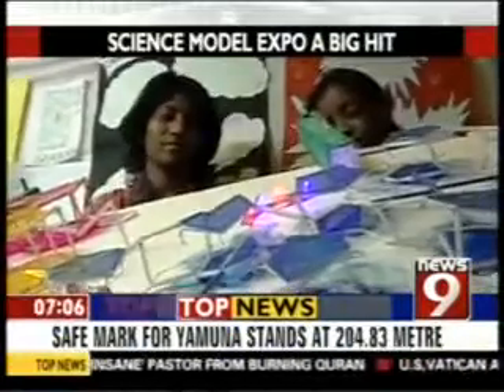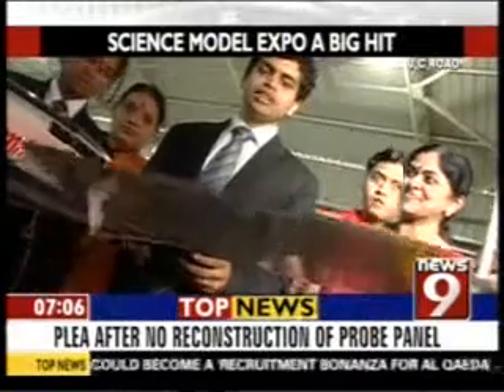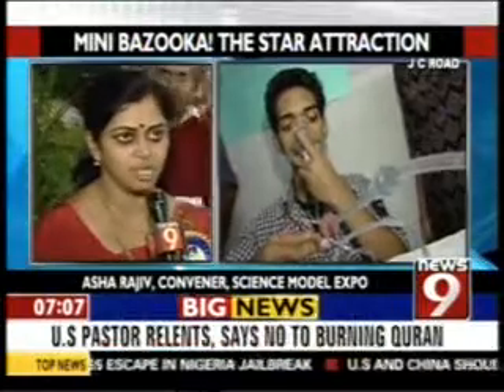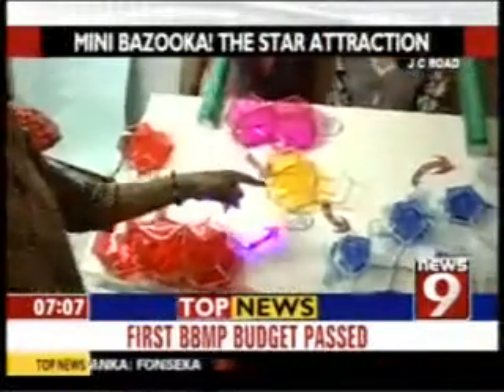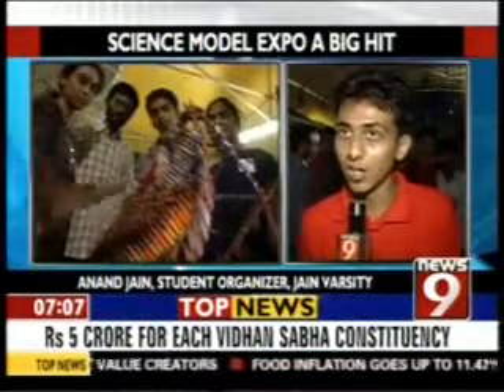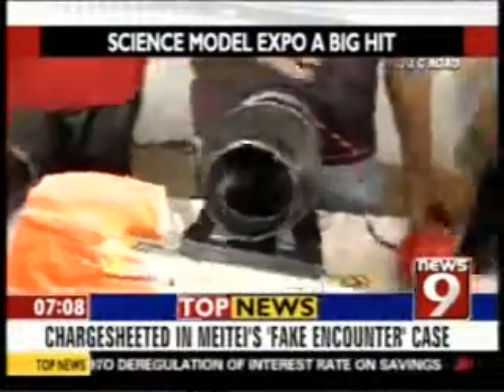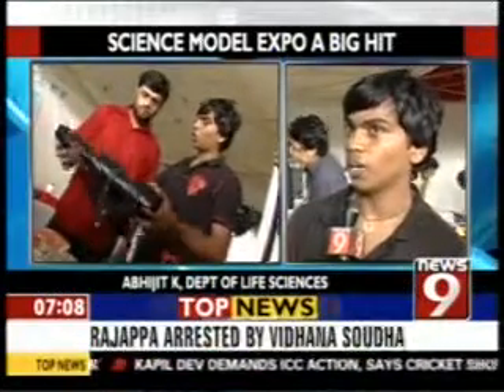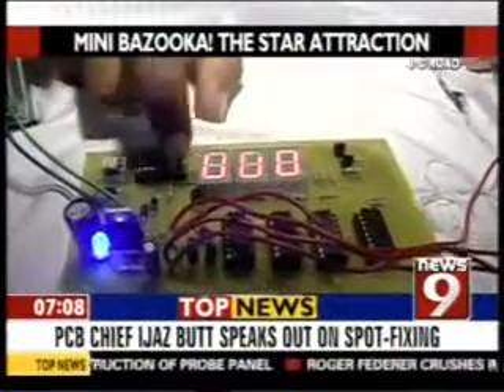Science Expo.flv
The Science forum, Jain University organized 'Science Model Expo V-2010' on 9th September at the JC road Campus. Watch an exclusive coverage by News9!